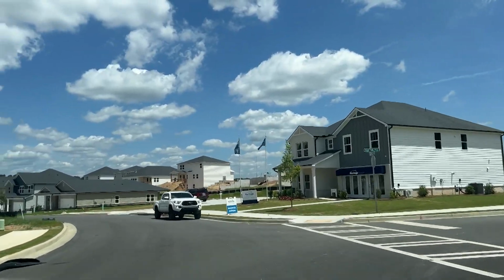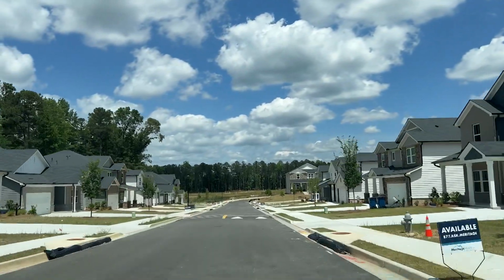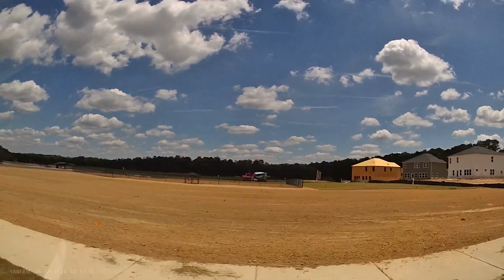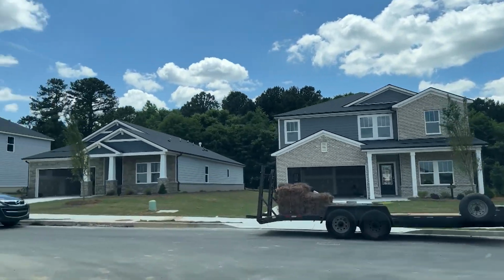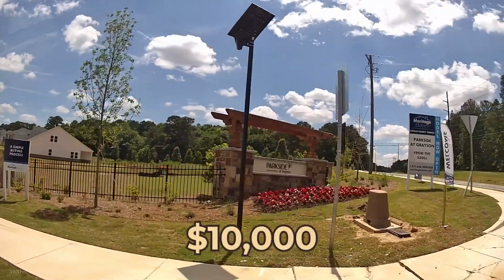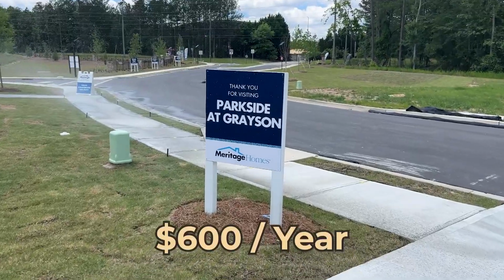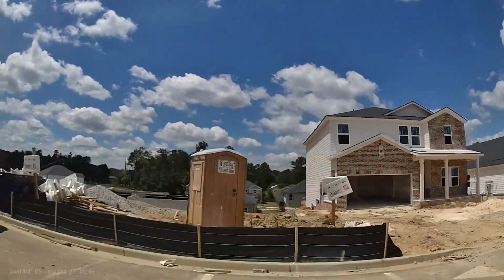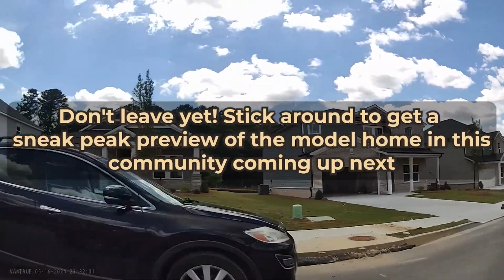Parkside at Grayson New Construction Homes in Metro Atlanta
Welcome to Parkside at Grayson built by Meritage Homes in Grayson, Georgia! Starting at around the high $400K's to low $500K's, you have the ability to choose from several different floor plans! It's a great location to other shopping and dining options!

Ready to start the conversation about moving to Atlanta Georgia? Click the link below to schedule your private Zoom video call with a member of our team to learn more about it.

📲  We have many people contacting us who are moving here to Atlanta Georgia and we ABSOLUTELY love it! Honestly if you are moving or relocating here to Atlanta or Northeast Metro Atlanta, we can make that transition so much easier on you!! We service so many areas and counties including Gwinnett, Fulton, Forsyth, Dekalb, Clayton, Cobb, Hall, Barrow, Cherokee, and much more!

Tim Trevathan Homes with VPR